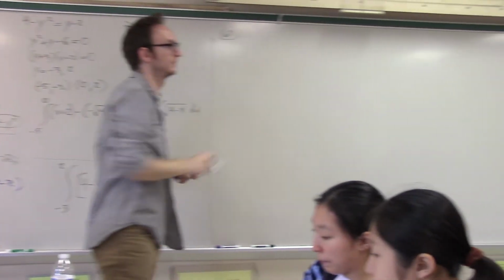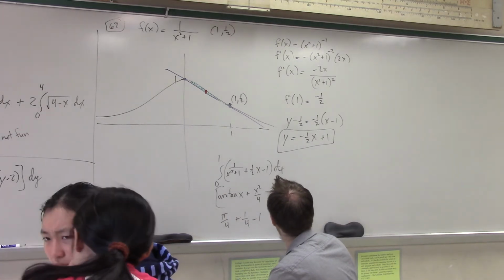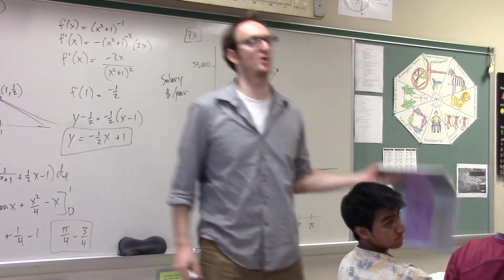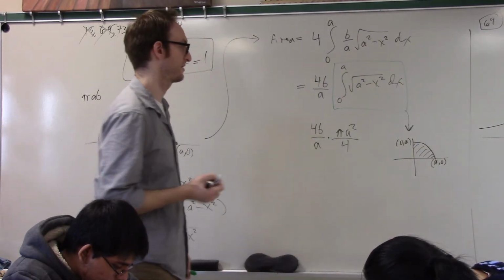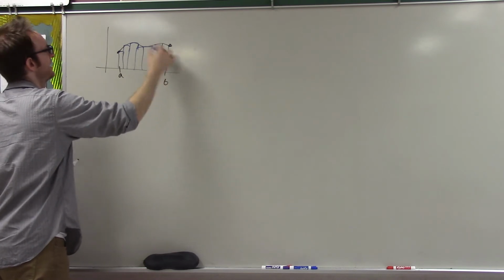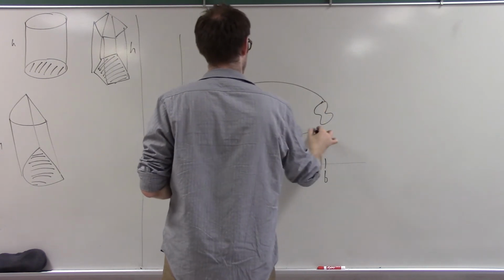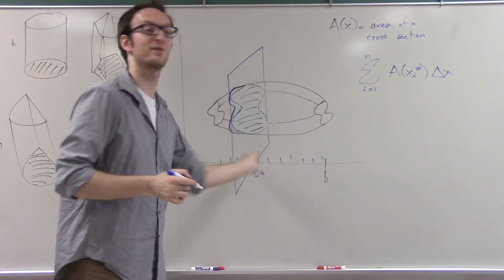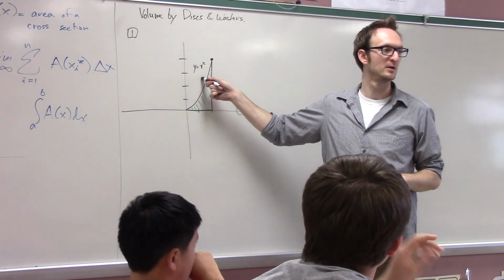Analysis 1A - Rose - Lecture #34 - Volume by Discs & Washers - Part 2 of 4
Analysis 1A - Rose - MBHS - 5/27/15 - Lecture #34 - Volume by Discs & Washers - Part 2 of 4